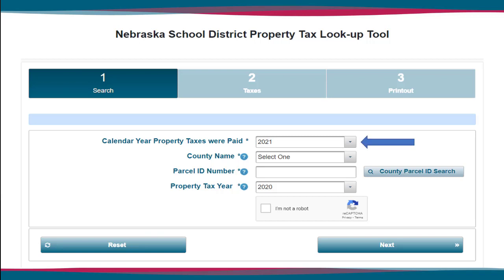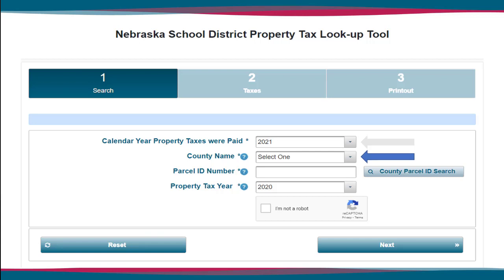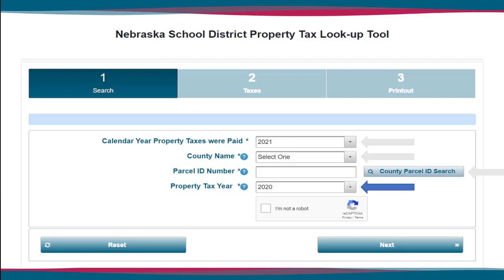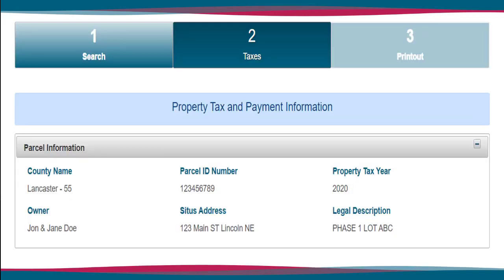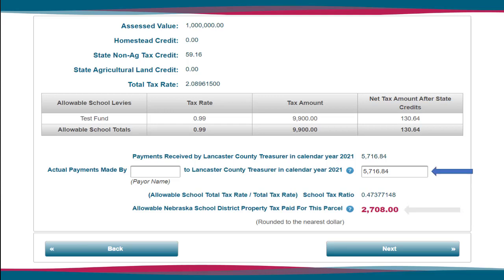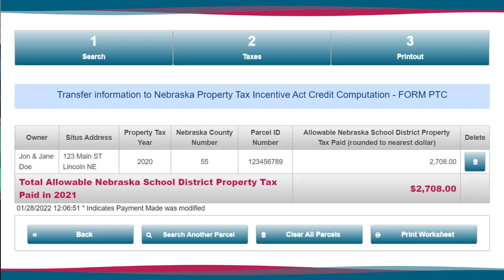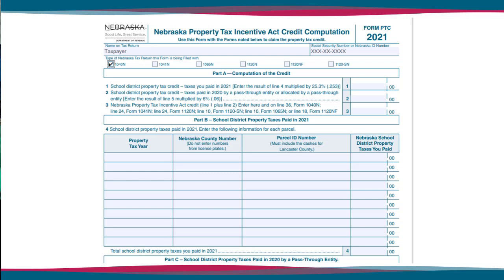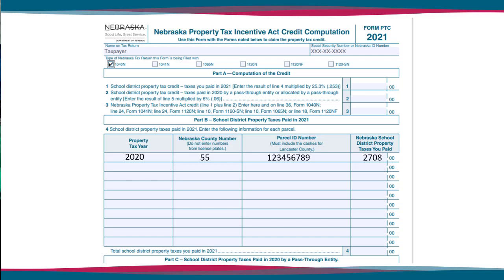Nebraska School District Property Tax Look-up Tool for Tax Year 2021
How to use the Look-up Tool